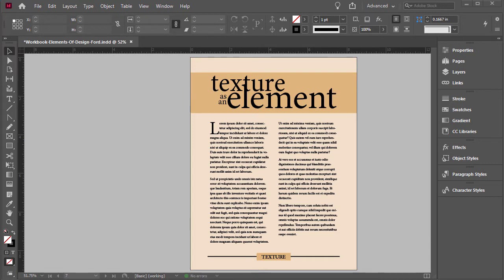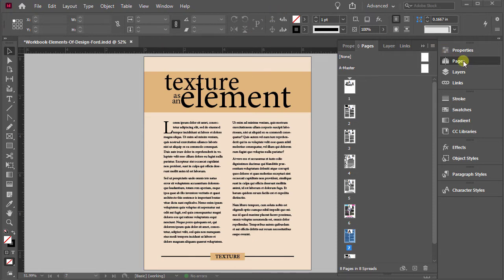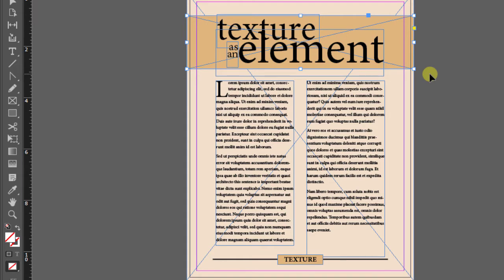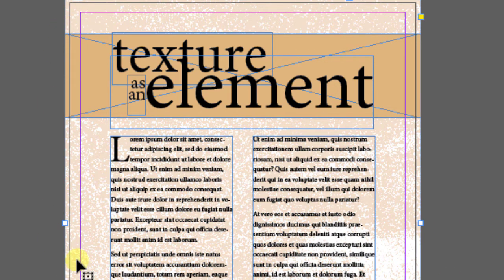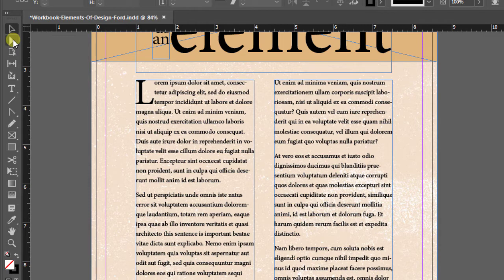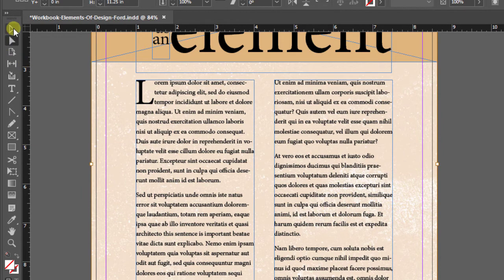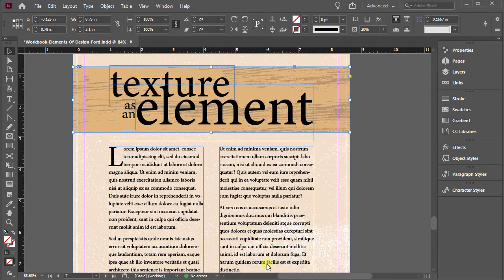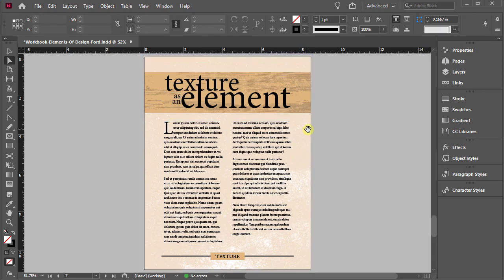Workbook: Elements of Design - Texture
This is part of the series, Workbook: Elements of Design. In this video, I walk you through from beginning to end on how to add the required textures for the Texture as an Element page.